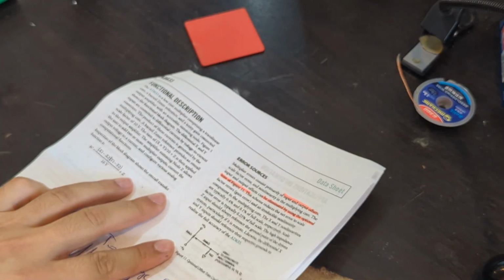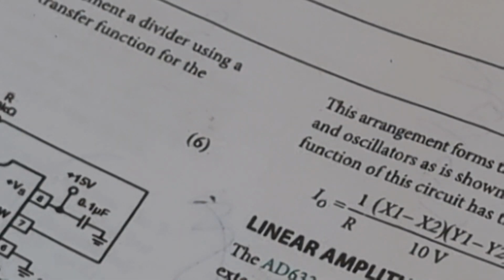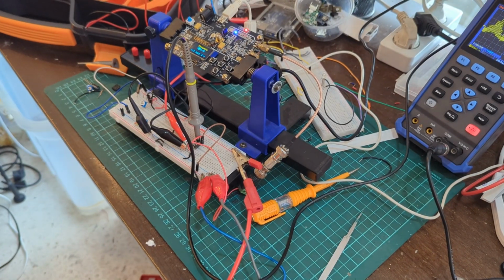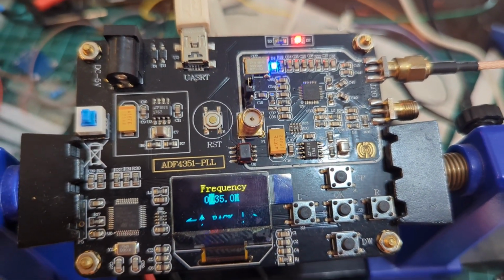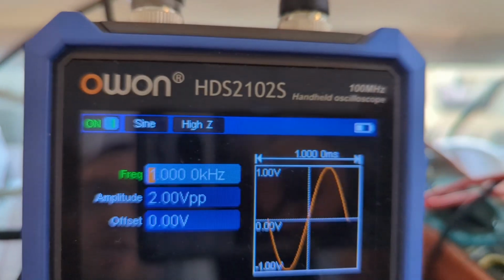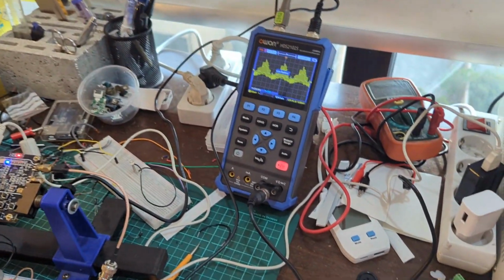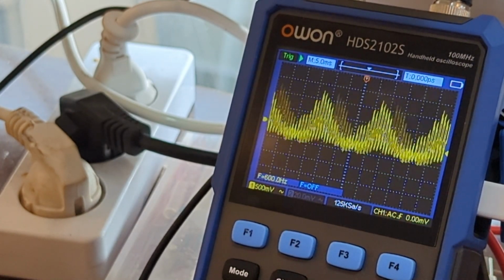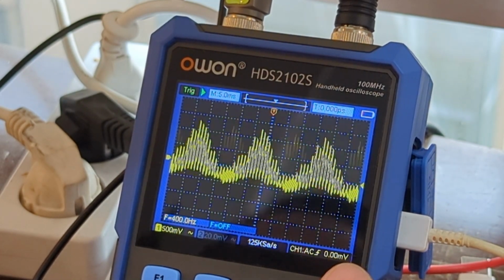#37 AD633 - Analogue Multiplier IC - (Part 4 of 4 ) Linear Amplitude Modulation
Lets checkout the basics of AM using this circuit!